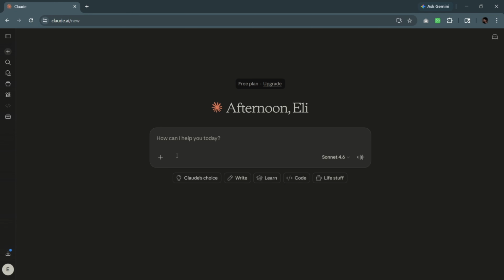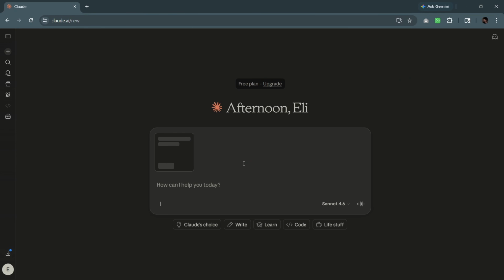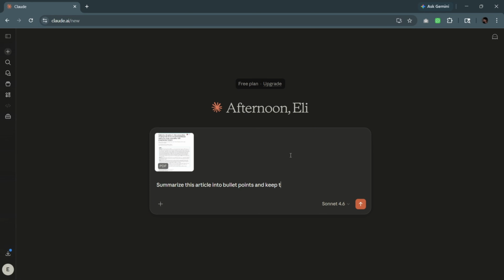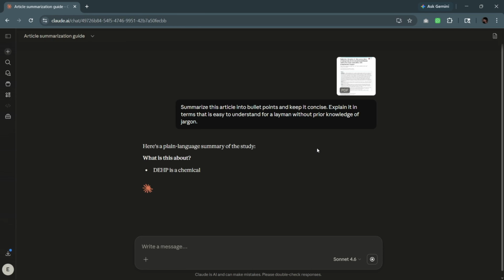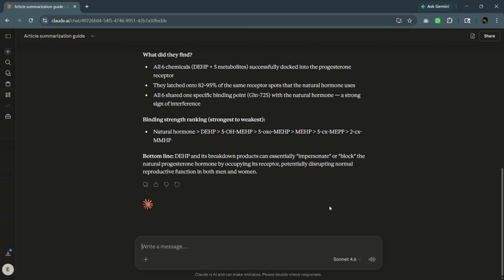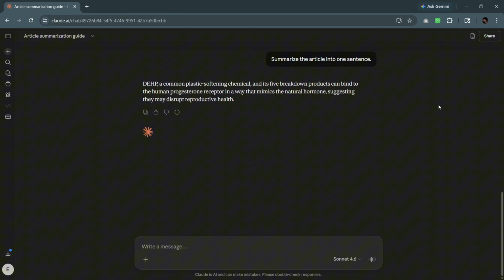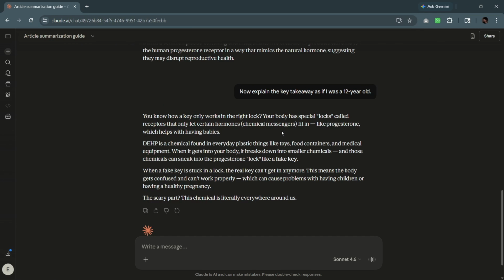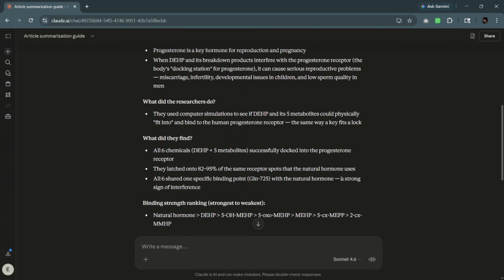How to Expertly Summarize Long Texts with Claude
Learn how to expertly summarize long texts with Claude AI step by step in this beginner-friendly tutorial for 2026. If you want to quickly turn long articles, documents, PDFs, books, essays, or reports into clear and concise summaries using AI, this complete guide from Learn AI Tools will show you exactly how to do it.

In this step by step tutorial, you’ll discover:

How to summarize long texts using Claude AI
Best prompts for accurate AI summaries
How to summarize articles, PDFs, reports, and documents step by step
Tips for creating short, detailed, or bullet-point summaries
How to improve comprehension and save time using AI
Beginner-friendly prompt engineering techniques for better summaries

Claude AI is one of the best AI tools in 2026 for summarizing complex information quickly and efficiently. Whether you're a student, researcher, content creator, business professional, or casual reader, this tutorial will help you understand more information in less time.

This step by step beginner tutorial is perfect for productivity, studying, content research, business reports, and everyday AI use.